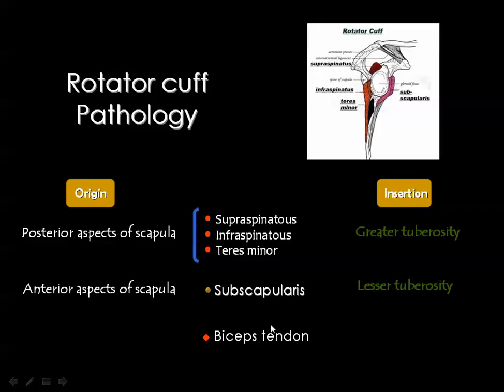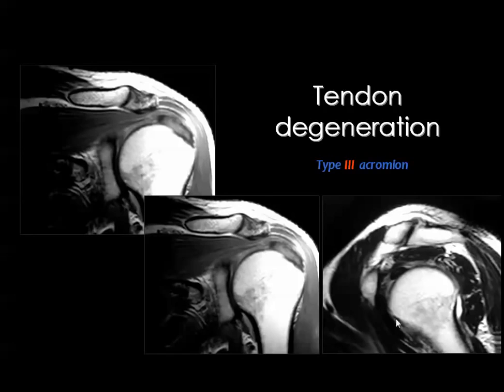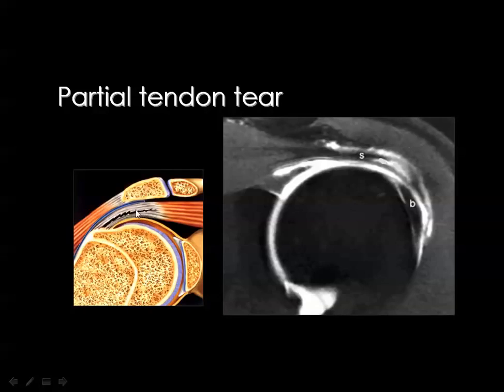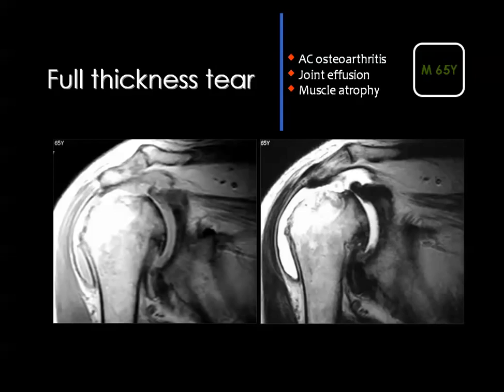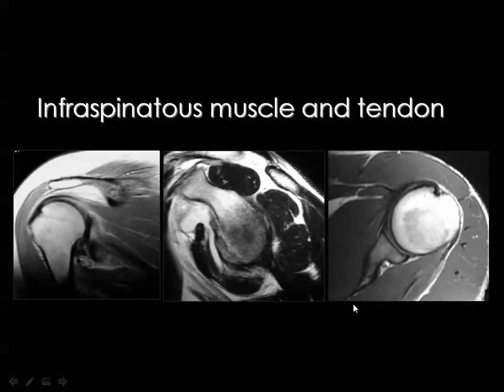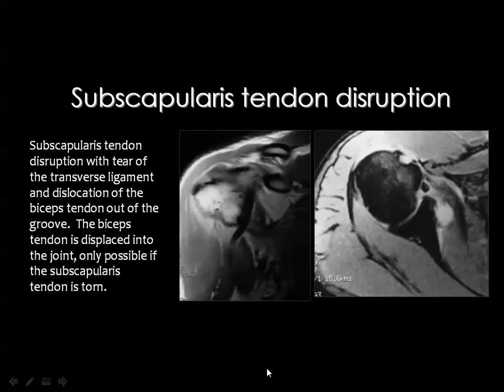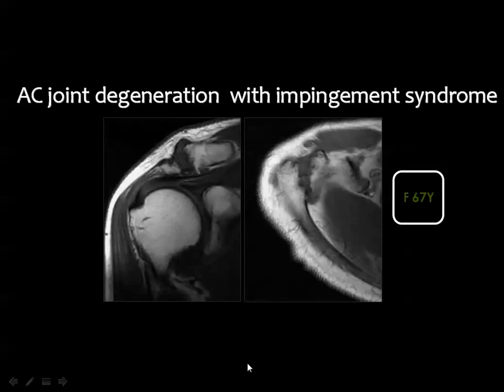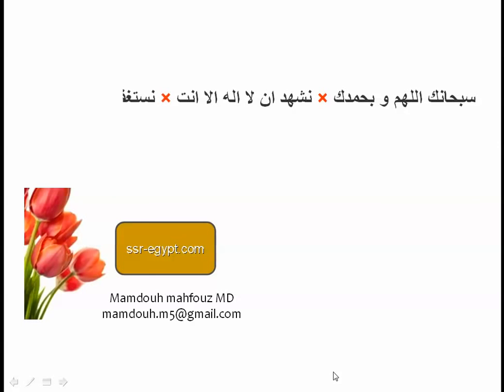Imaging of Shoulder joint (II) (DRE) Prof. Mamdouh Mahfouz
Imaging of Shoulder joint
part 2
 (DRE series)